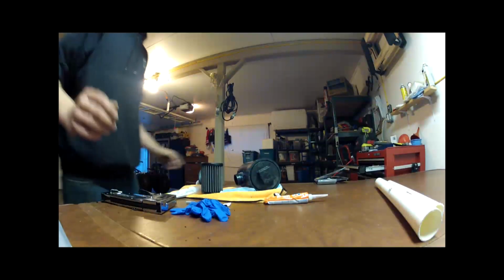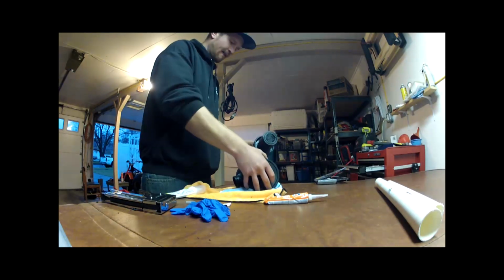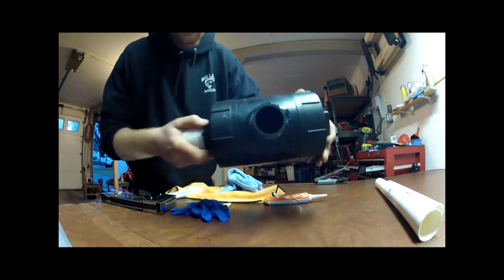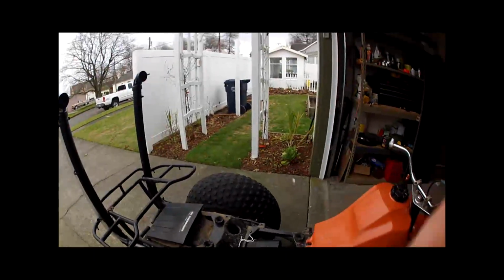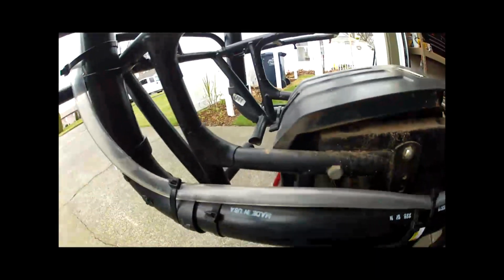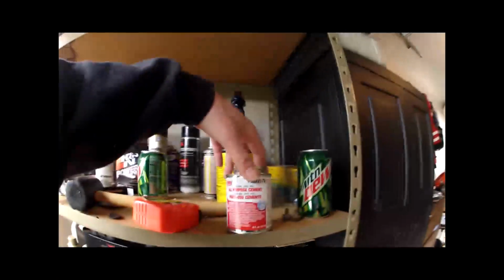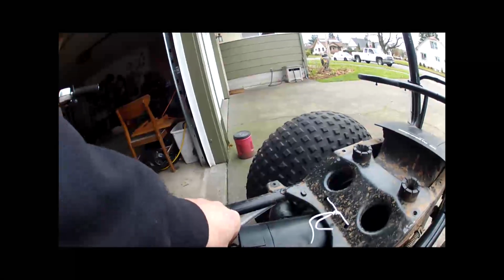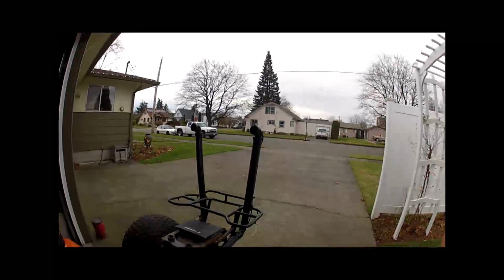1980 honda 185 snorkle build atc 3 wheeler trike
how i made the home made snorkle for my 185